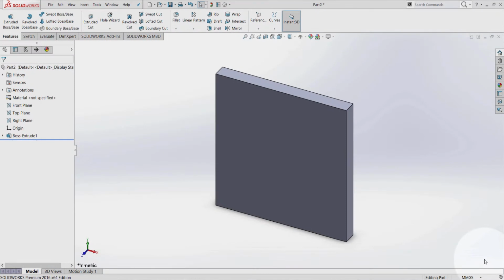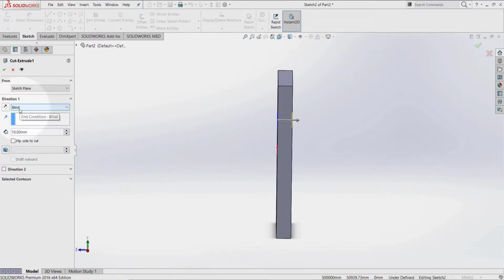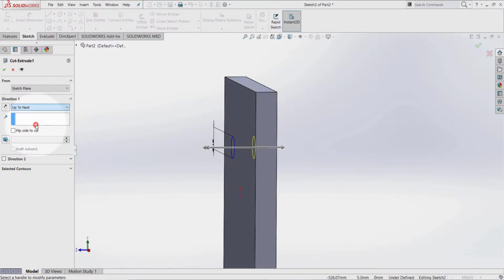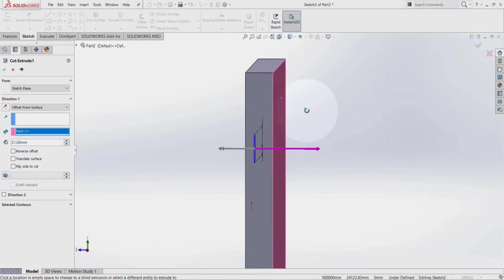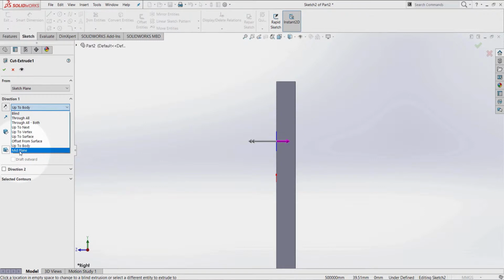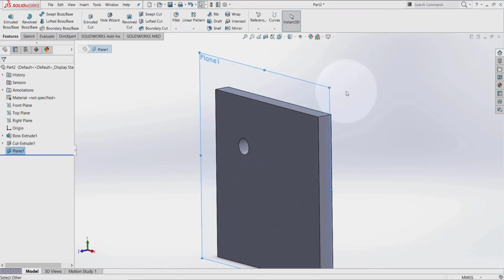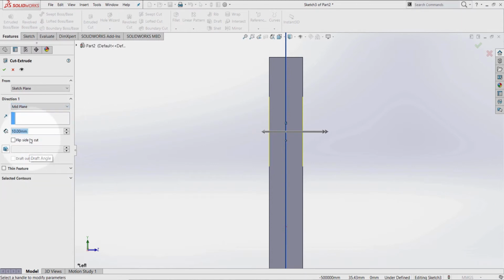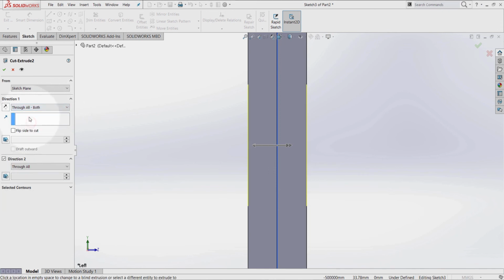SolidWorks for Beginners | 10 | Part - Extruded Cut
This video is for students and beginners who want to learn and explore the 3D design through SolidWorks. In this tutorial the Extruded Cut feature is presented where can be used to generated hollow 3D models or to cut surfaces, remove unneeded material or to create holes on any surface of a given 3d concept.